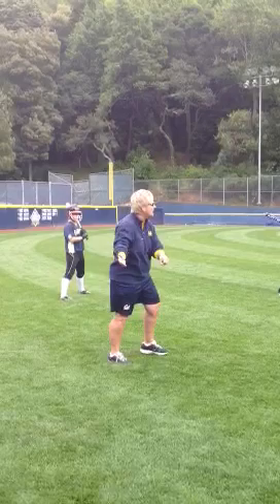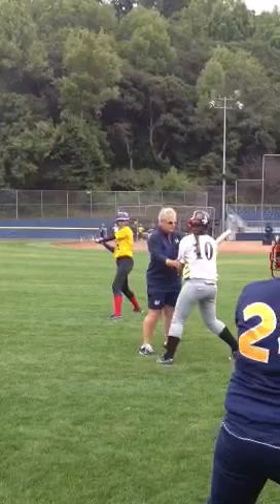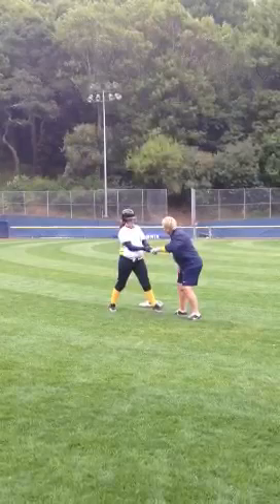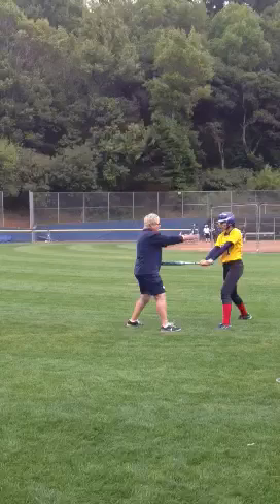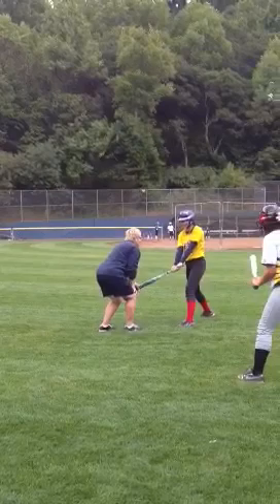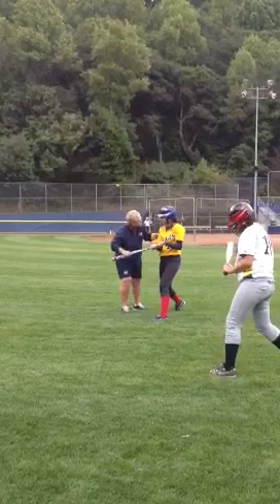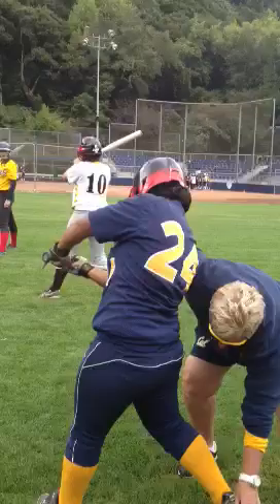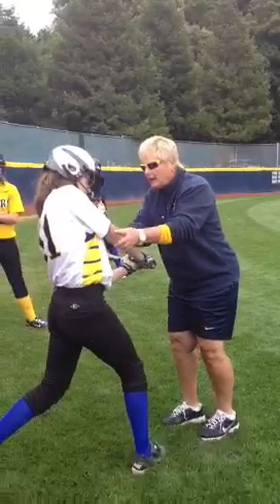Coach Diane Ninemire Cal Teaching Hitting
Learn how to hit like a Bear